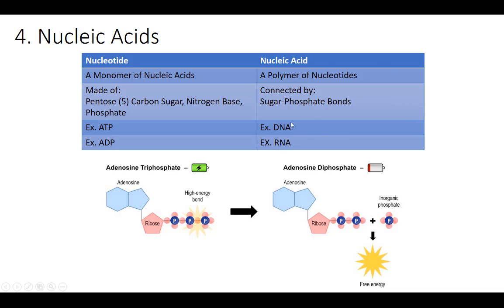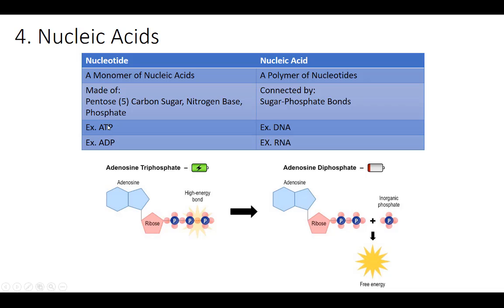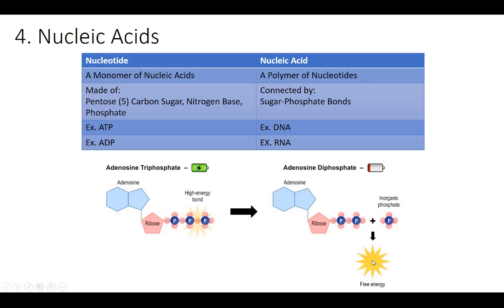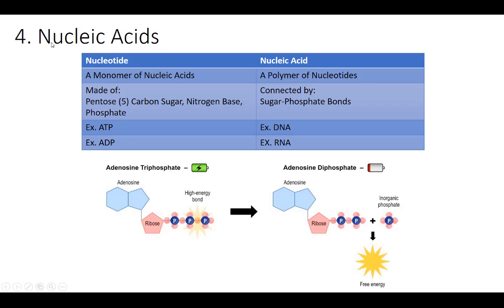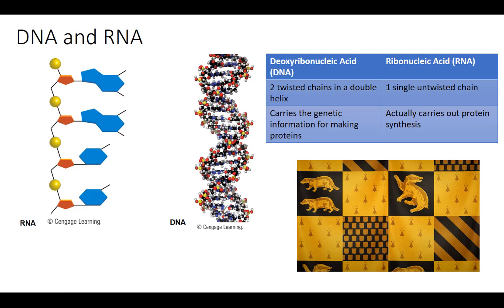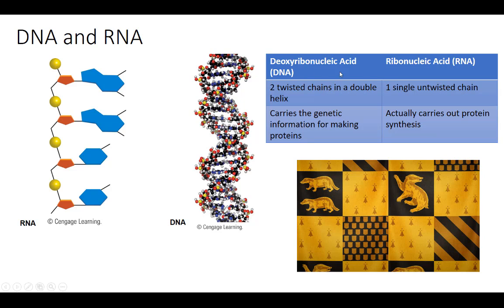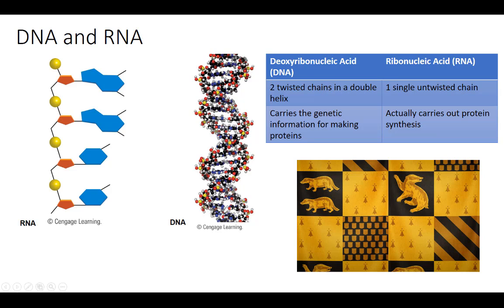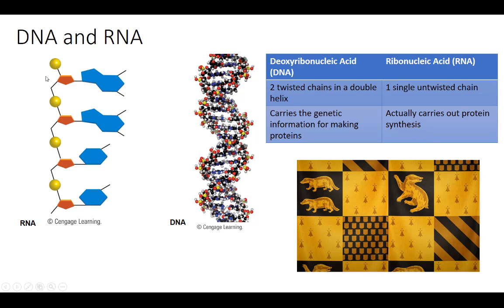Macromolecules 5 Nucleic Acids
Lecture Notes 5 of 5 on Macromolecules.